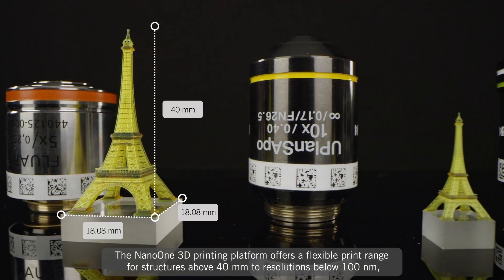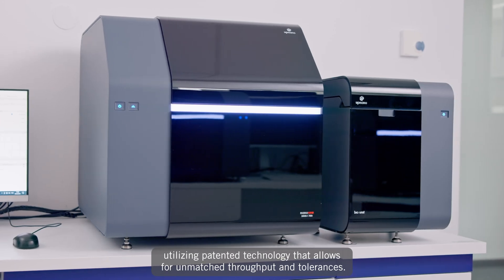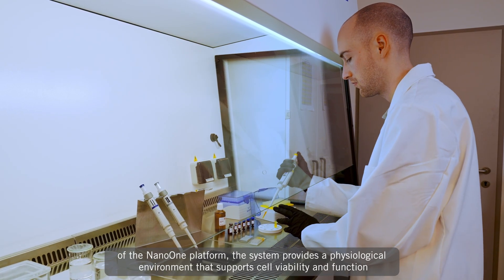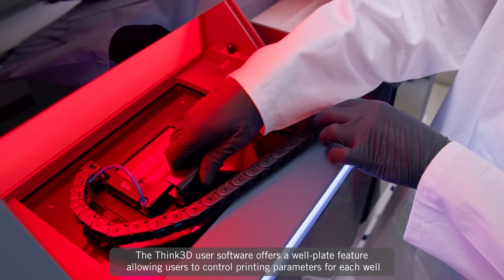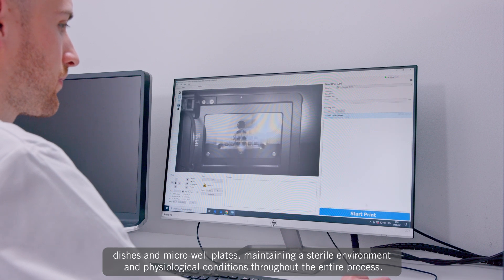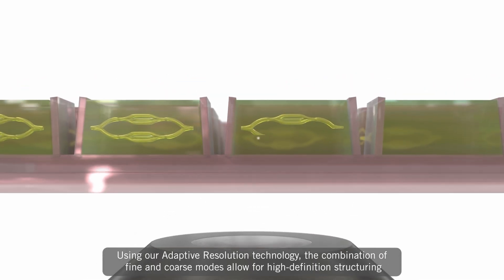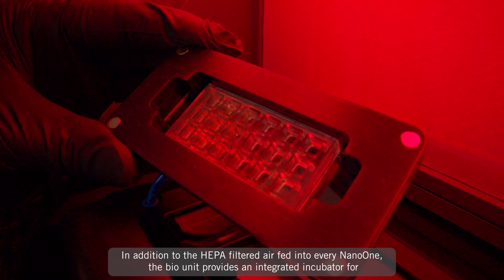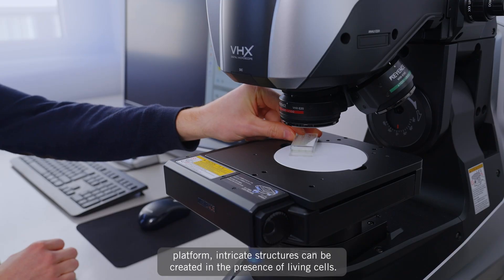NanoOne bio: High-Performance 3D Bioprinting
Experience the future of high-resolution bioprinting with the NanoOne bio.

The NanoOne bio from UpNano is the only high-resolution 3D printing system with a true incubation system on the market, enabling the precise fabrication of complex biological structures while maintaining living cells in their native, stress-free environment.

Equipped with the Bio Unit, the NanoOne bio ensures controlled temperature, humidity, and CO₂ levels throughout the entire printing process, making it ideal for tissue engineering, organ-on-chip, and biomedical research applications.

With UpNano’s advanced two-photon polymerization (2PP) technology, researchers can print from the sub-micrometer to centimeter scale, bridging the gap between biology and precision microfabrication.

🔬 Key Highlights:
• True incubation system for printing in the presence of living cells
• Industry-leading resolution below 150 nm
• Optimized for use with biocompatible printing materials
• Ambient temperature to 45°C ± 0.05°C
• Actively humidified 20–99% ± 0.1%
• CO₂ concentration 0–15%